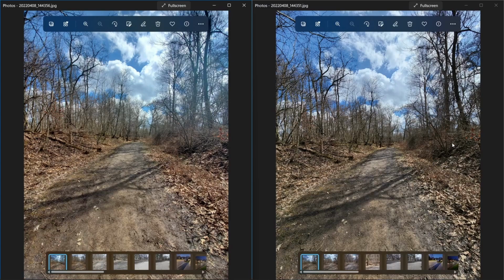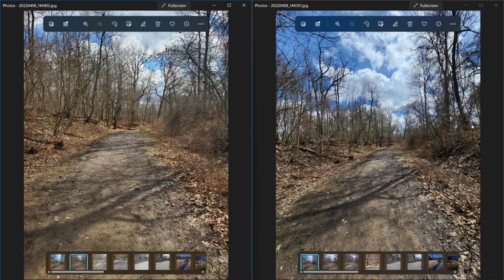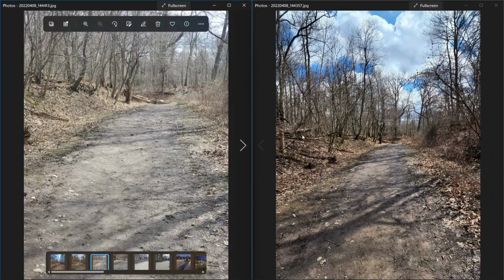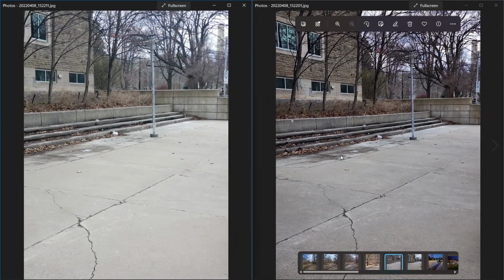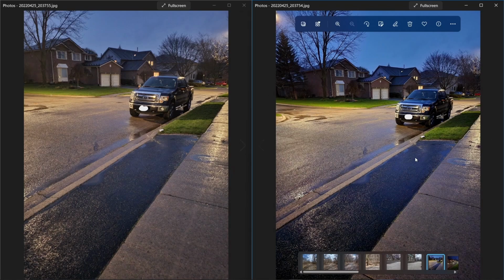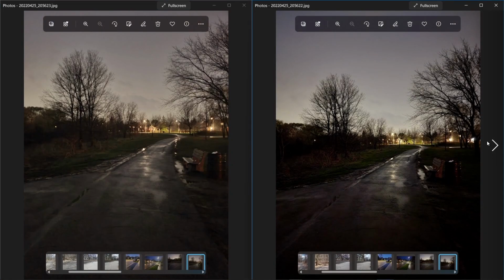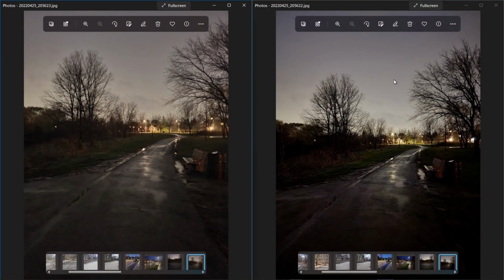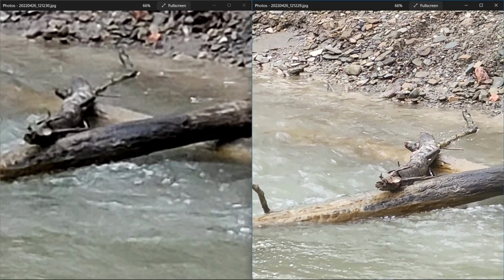Galaxy S10 vs Galaxy S22 Ultra: Photography Comparison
Photography comparison of Galaxy S10 vs Galaxy S22 Ultra with the rear cameras, let me know which photos you preferred more!

Both phones were on their latest updates available at the time. Galaxy S10 was on Android 12 with the February security patch One UI 4.0, Galaxy S22 Ultra was on Android 12 with the March security patch, One UI 4.1

Socials:

Friend me on Discord: bdtech

Time Stamps:
Introduction: 0:00
Ultra Wide Angle Lens: 1:00
Wide Angle Lens: 1:41
10x Telephoto Lens: 3:10
Wide Angle Lens: 4:10
Night Wide Angle Lens: 6:00
Wide Angle Lens: 9:55
10x Telephoto Lens: 10:52
Conclusion: 12:00